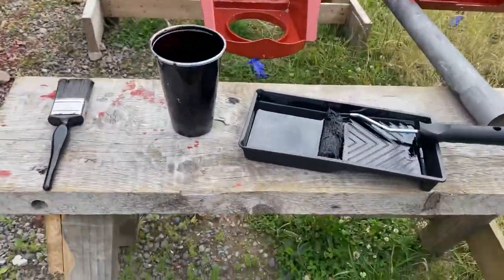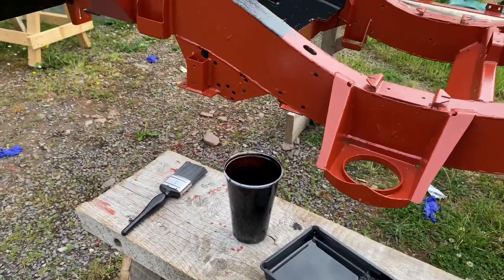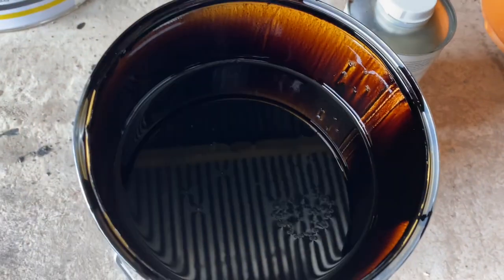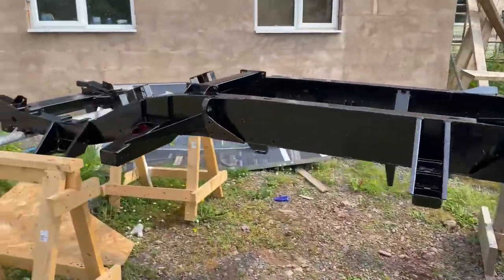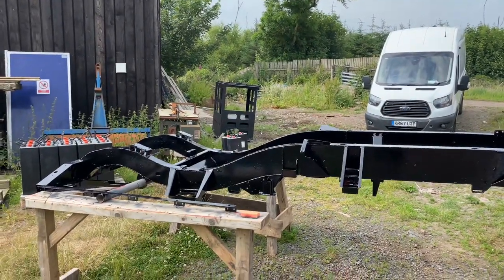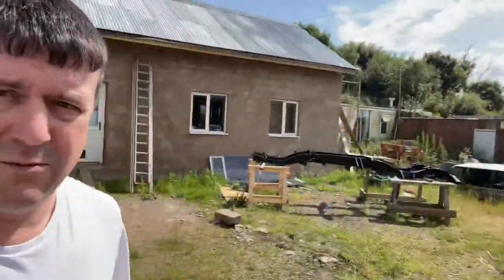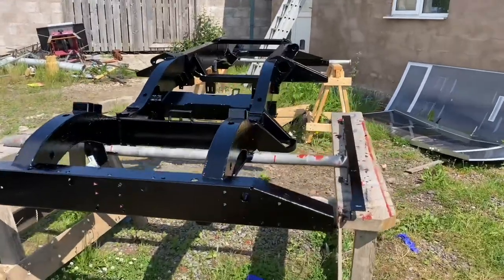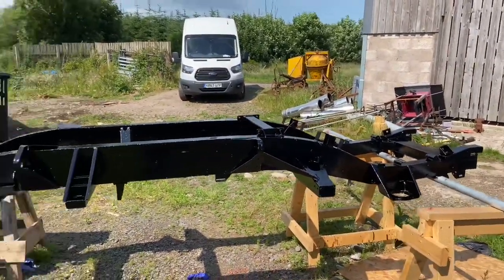Preparing and painting a landrover defender 110 galvanized chassis